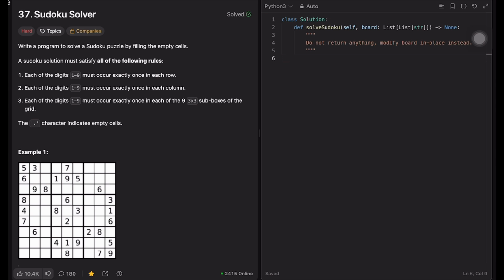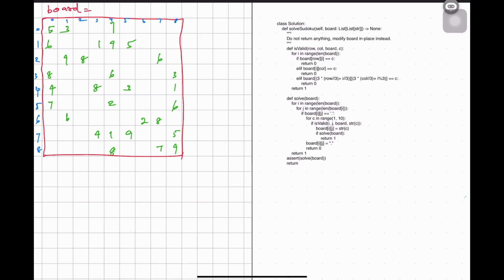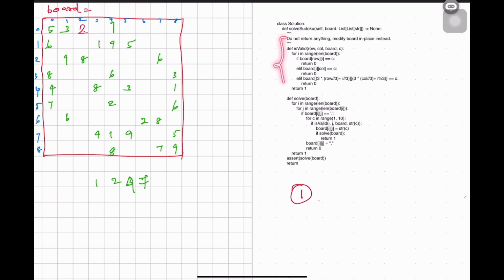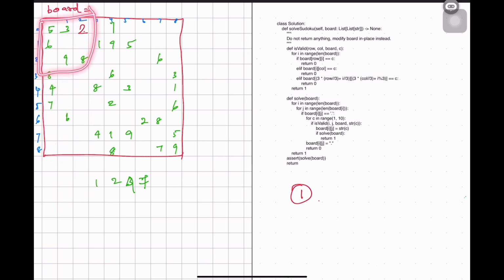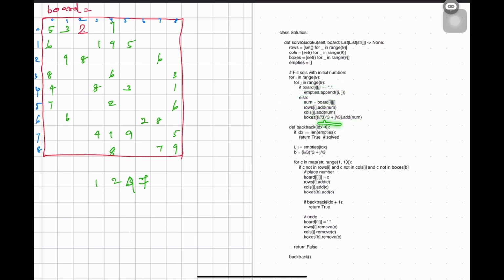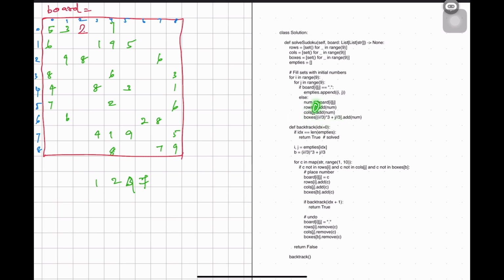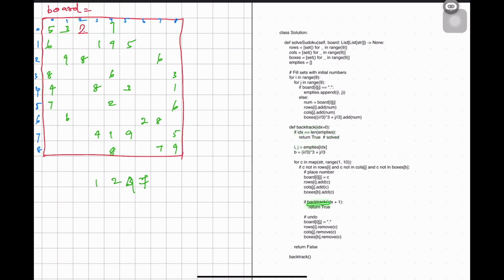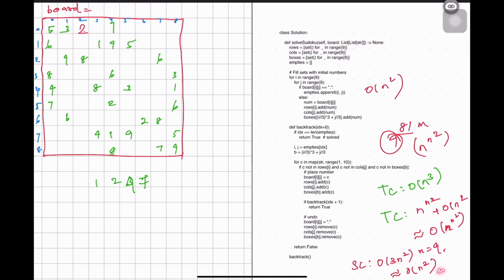Sudoku Solver | LeetCode 37 | Aug Day 31 | Hashing + Matrix ✅✌️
Hi Everyone 👨‍💻
Today, we're solving the “Sudoku Solver” problem. In this problem we have to fill the empty cells ('.') in a 9×9 Sudoku grid so that each row, column, and 3×3 sub-box contains all digits 1–9 exactly once.